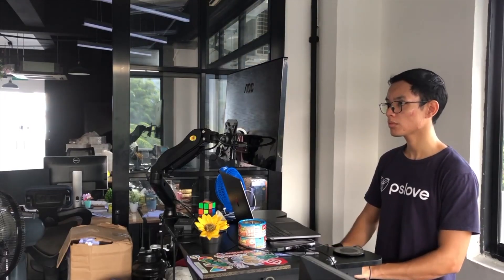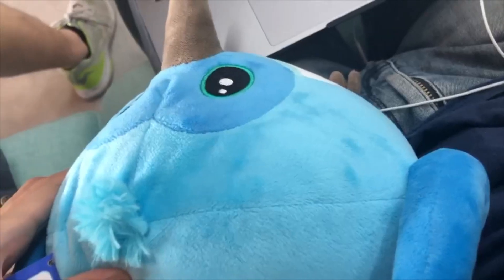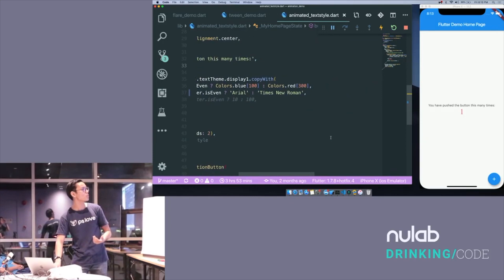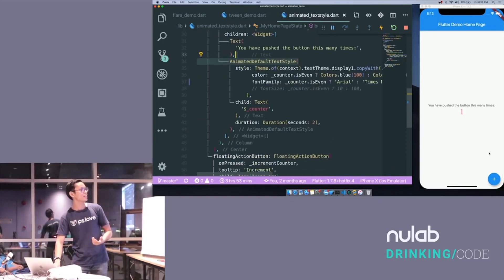Flutter Web with Firebase Course is Out!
Today I'm launching a brand new course, showing how to use Firebase with  Flutter Web.

In this course we will build a simple but completely functional Links Landing Page.

This will give us plenty of things to learn about, including:

- Short introduction to Flutter Web and Firebase
- Firebase Authentication
- Firestore NoSQL Database
- Routing handling in the web
- Providers package, including proxy provider and change notifier proxy provider
- Launching your app live using Firebase Hosting
- Firebase storage to store your profile pictures

Part of this course will be available for free on YouTube. But the full content will only be available as a paid course.